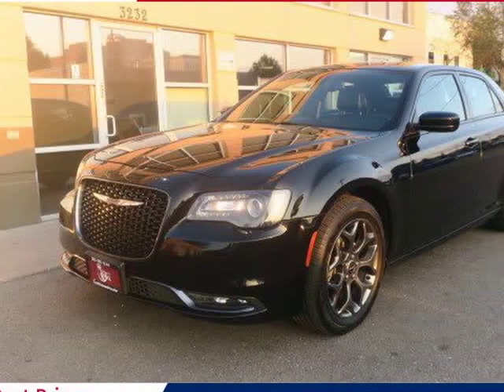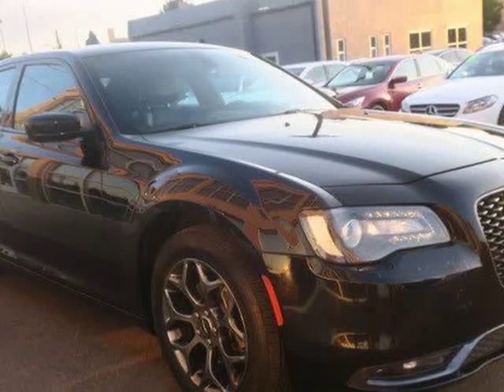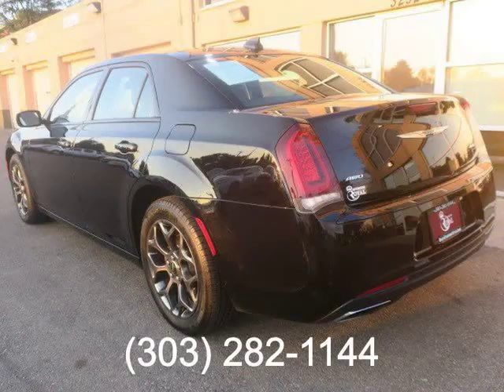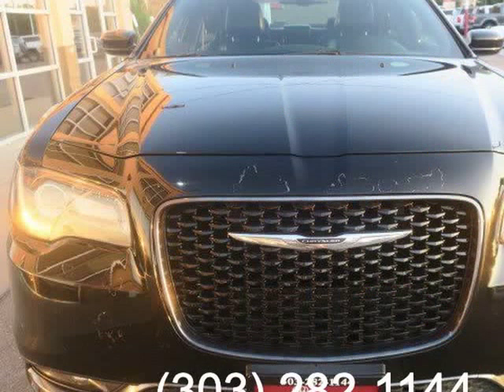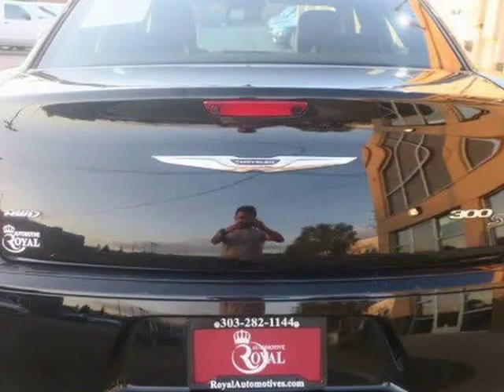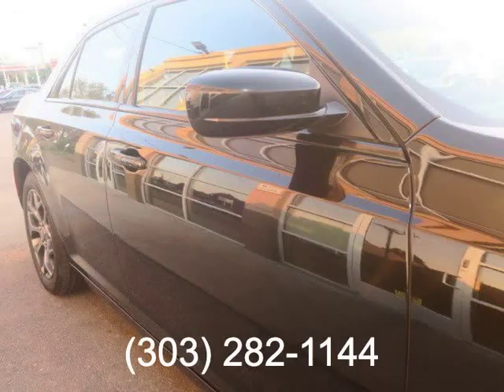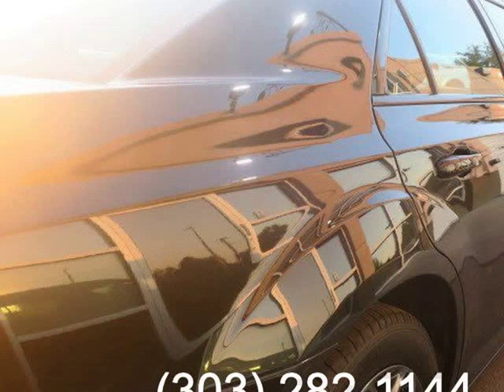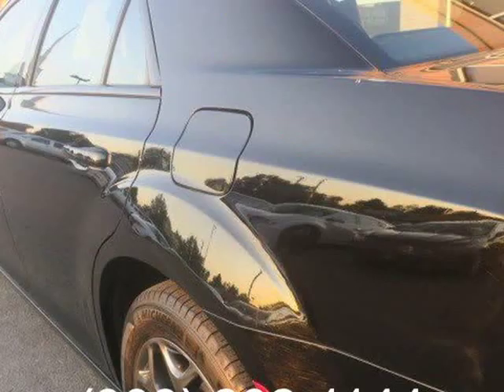2018 CHRYSLER 300 (Englewood, Colorado)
Royal Automotive
3232 S Broadway
Englewood